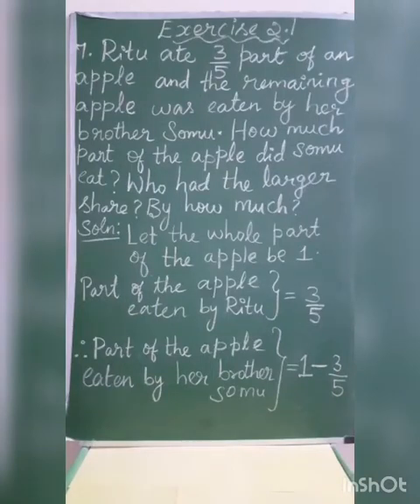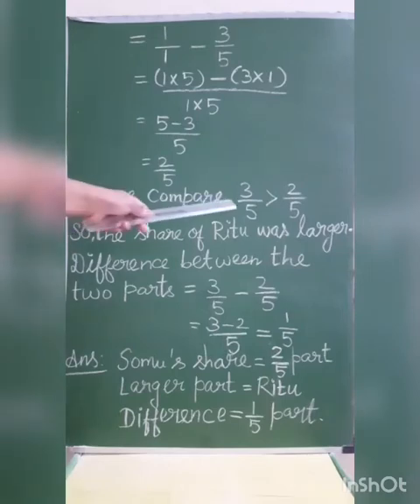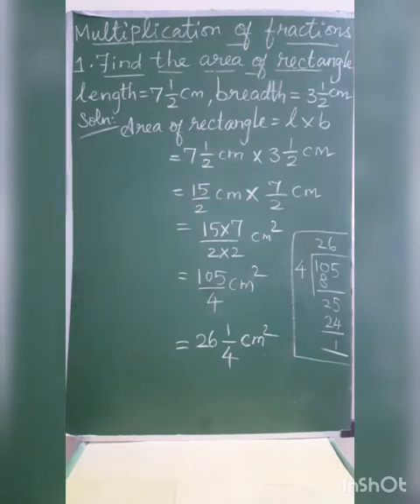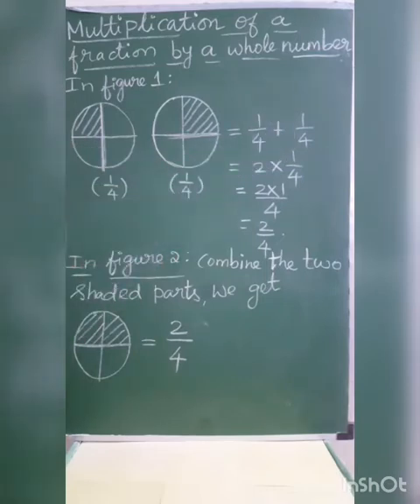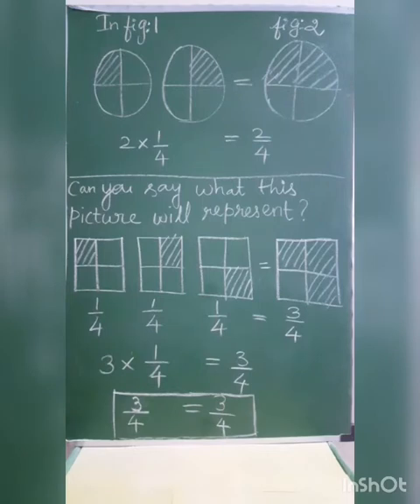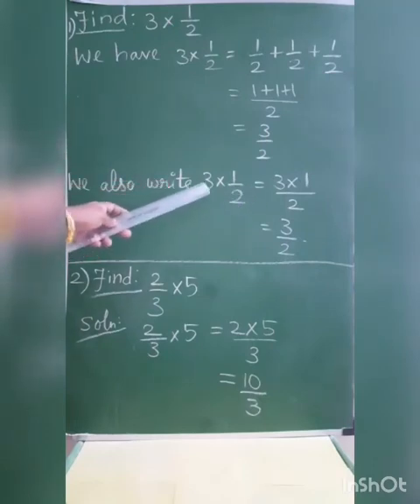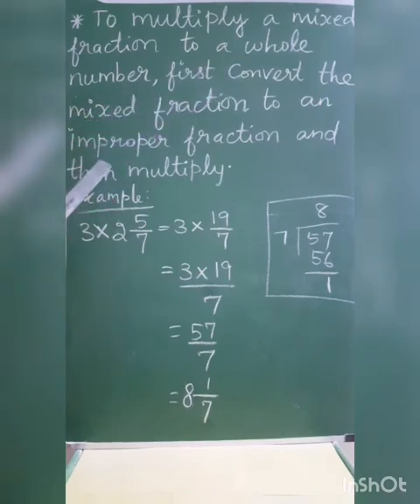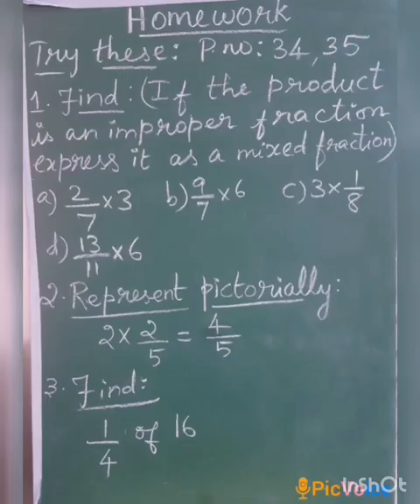SRI PARASAKTHI VIDYALAYA CBSE